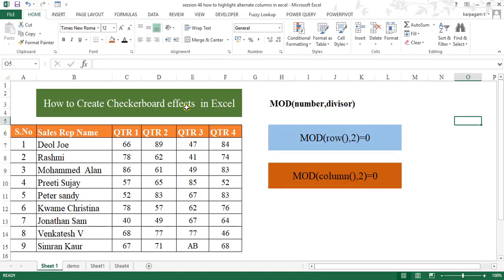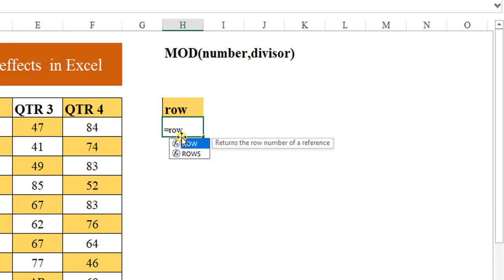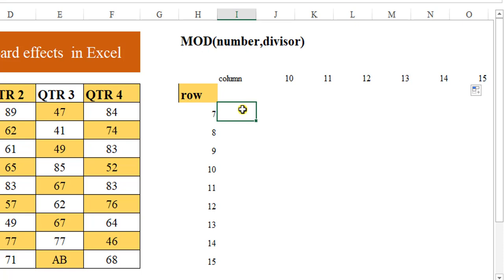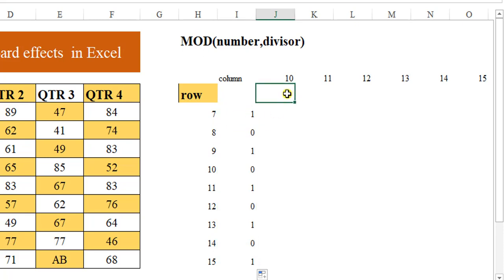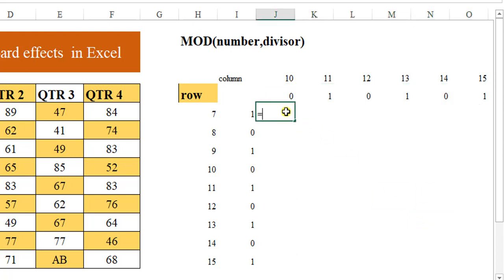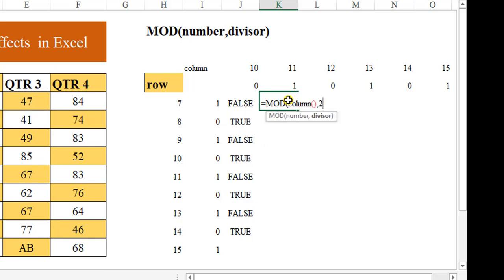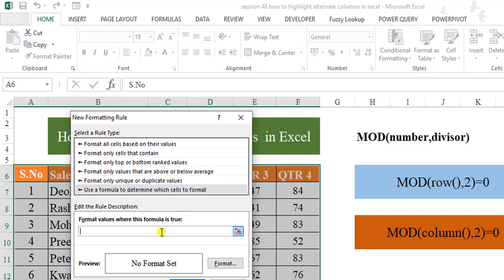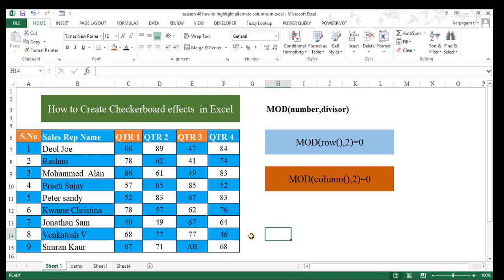How to create chess board | checker board effects in excel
Have you ever wondered how to create checker board or chess board effects in excel . It is possible in excel.

Inorder to create checker board effects or chess board effects, we need three functions.

1. Row
2.Column
3. MOD

Row function allows you to find out whether the specified row is even or odd number.
Column function allows you to find out whether the column is even or odd number.

MOD function is used to find out whether the row or/and column is divisible by the specified number.

Use the following formula.

=MOD(Row(),2)=MOD(Column(),2)

Go to conditional formatting, click new rule and it prompts you to a dialog box. Enter the above formula in the rule formula bar. click format,pick the color and click ok.

Now the rows and rows are created as chess board or checkerboard effects.